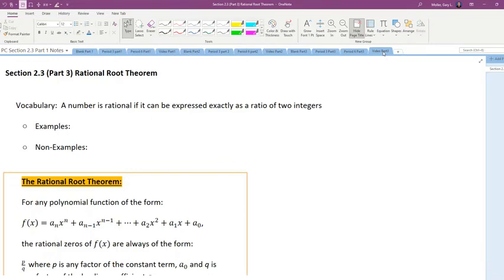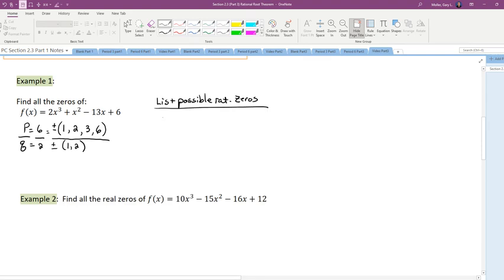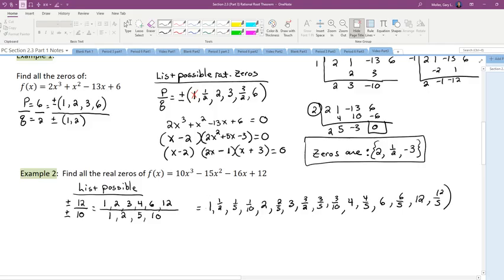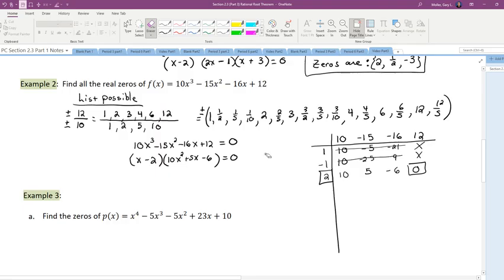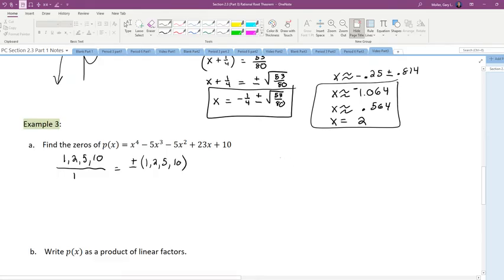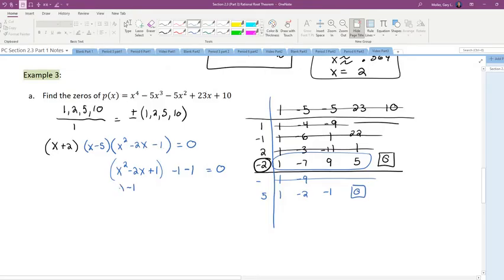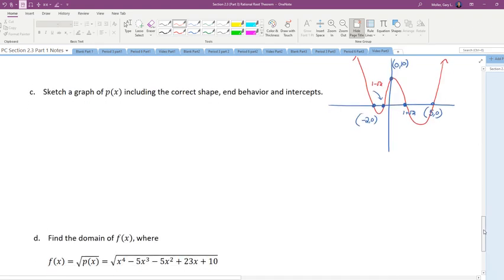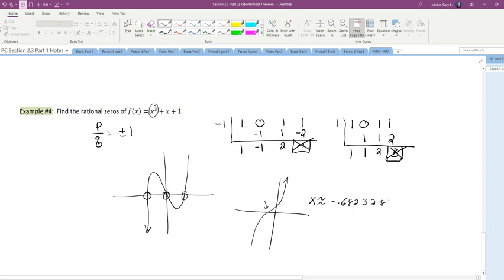PC Section 2.3 part3